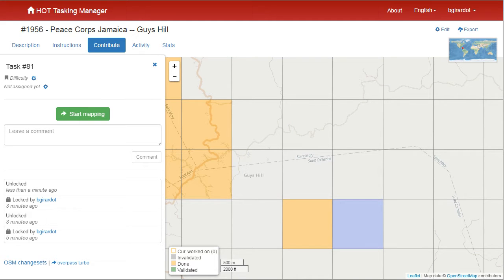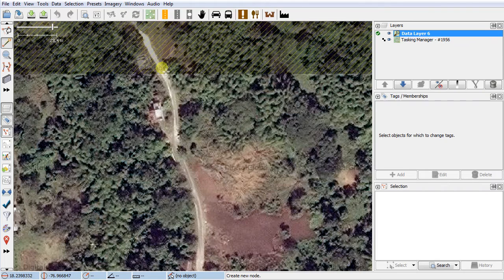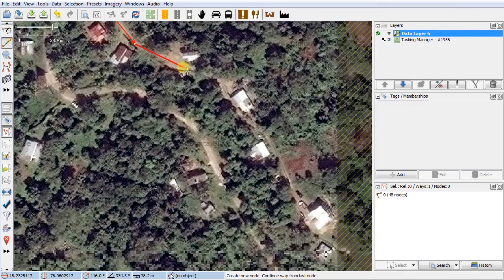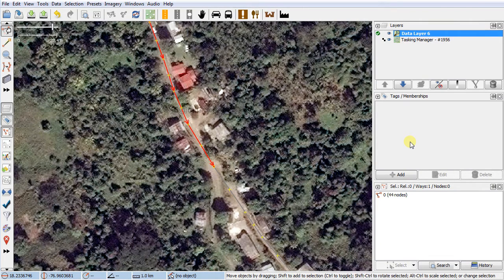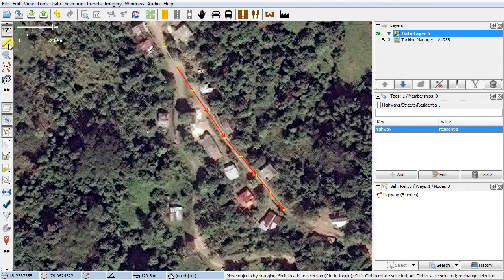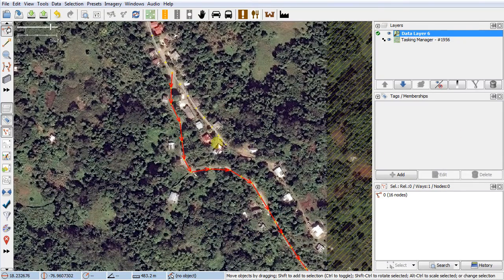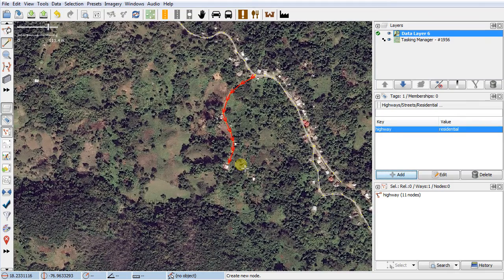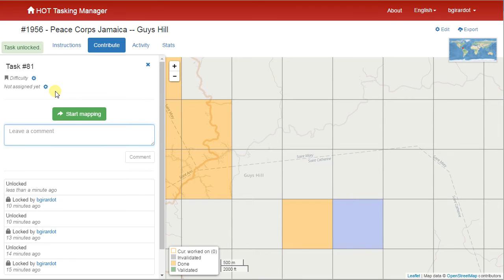JOSM: Basic Road Mapping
A very basic how to map roads in JOSM.